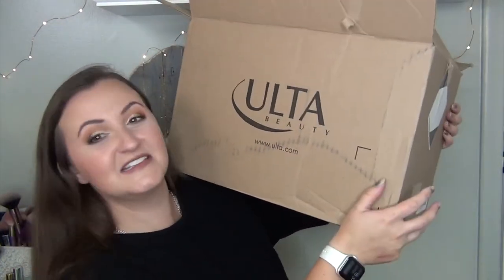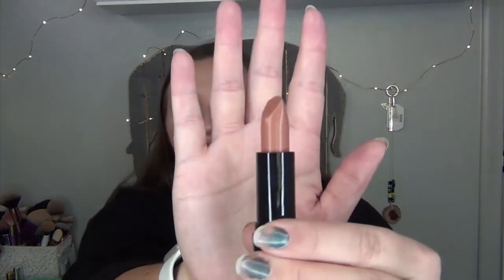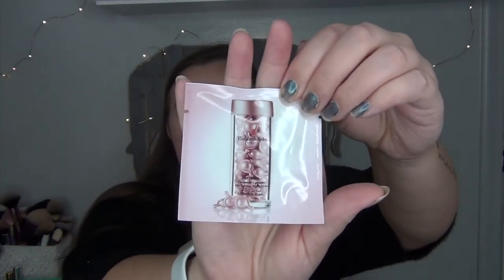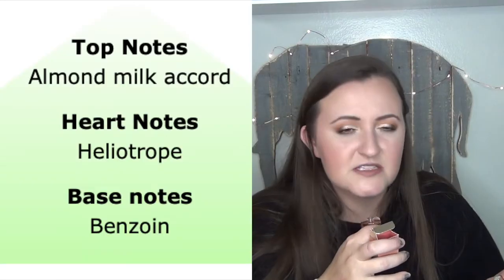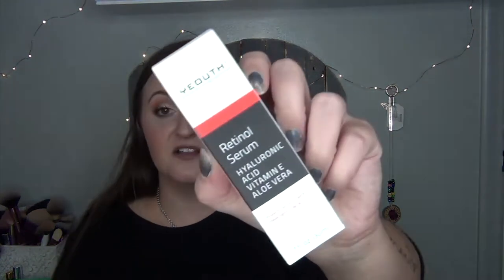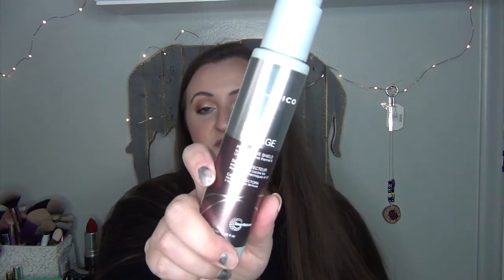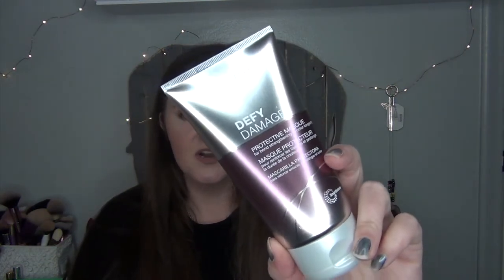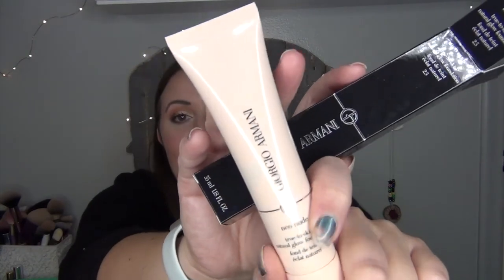Massive HAUL | Makeup, Skincare, Haircare | TONS OF FREE GIFTS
Product Brands Mentioned:
Colourpop
Hourglass
Natasha Denona
Dior
Urban Decay
Lancome

What I’m Wearing:
Eyes: Tarte Tartelette Toasted Palette

ALWAYS shop using RAKUTEN FIRST!!! Click on my link below and sign up for bonus cash (and it supports me too)! Thanks so much:

Play! by Sephora

Personal Instagram: @kalifab91
BEAUTY IG: @kalifab_beauty

Images provided by: Google Image Search